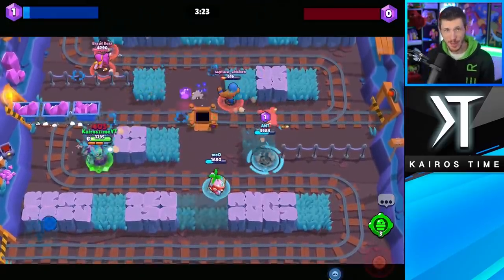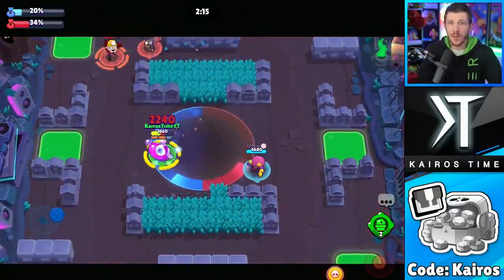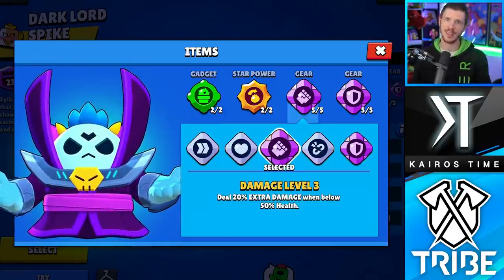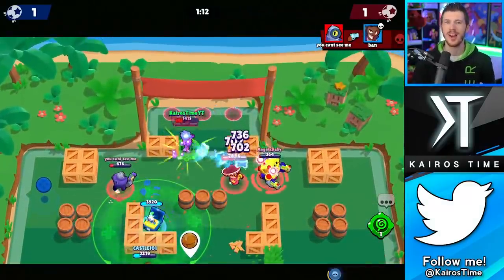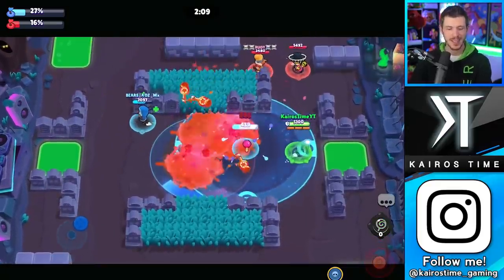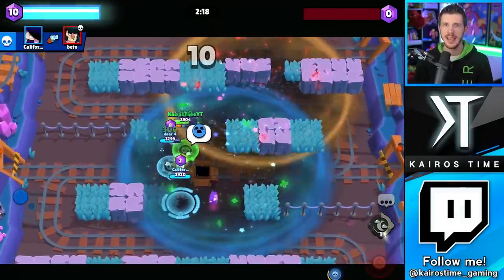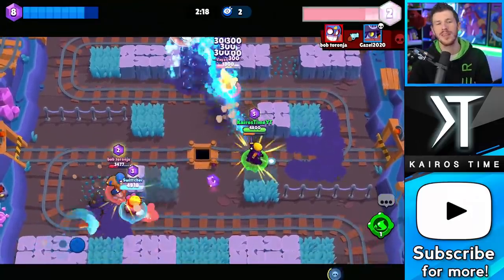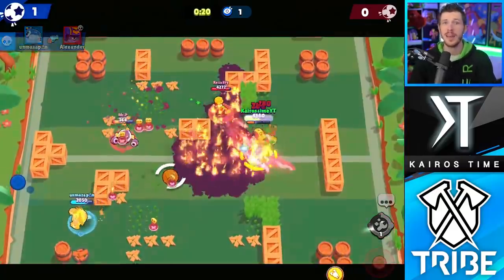Best LEGENDARY BUILDS! | Gears, Gadgets, & Star Powers!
Best Builds for Spike, Meg, Amber, Leon, Sandy, & Crow | KairosTime

I'm going to show you the best build for the Legendary Brawlers! I'll cover the best Gadget, Star Power, & the 2 BEST Gears for Spike, Meg, Amber, Leon, Sandy, & Crow!

EPIC SUPPORT!

SOCIAL MEDIA!